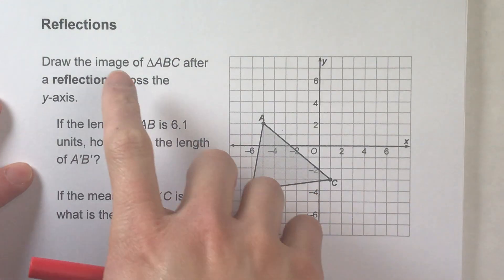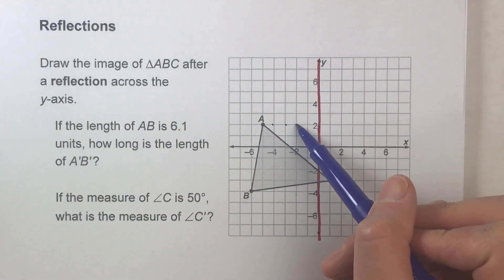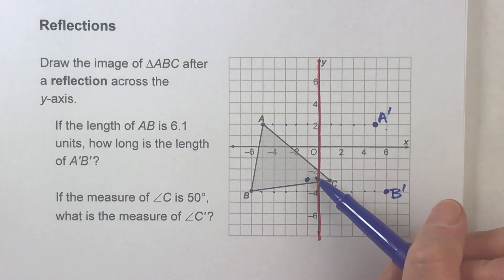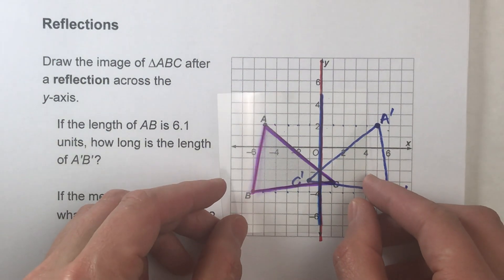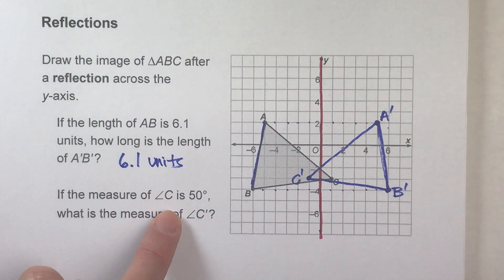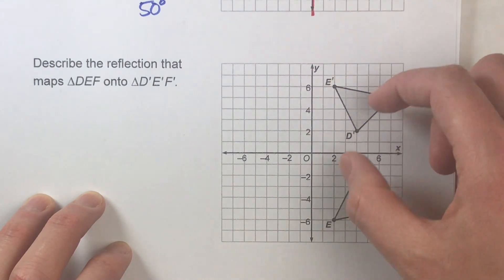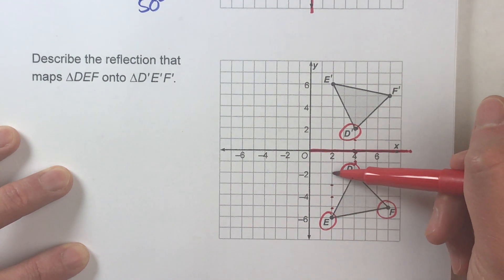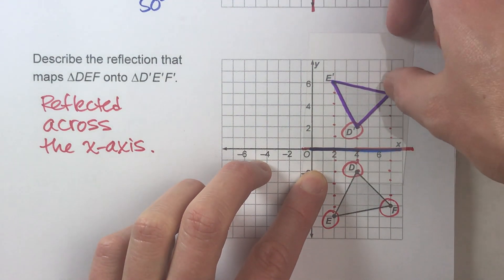Drawing Reflections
Drawing transformations on a coordinate grid doesn't have to be hard!  In this video, I walk you through how to draw and work with reflections!